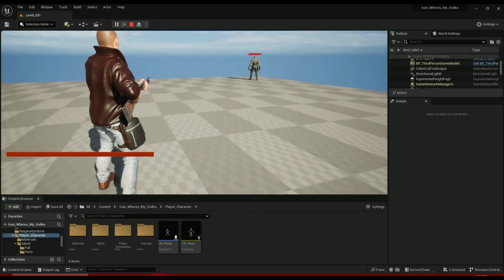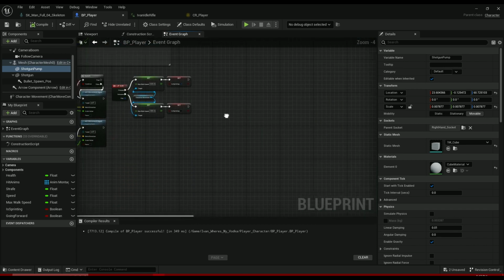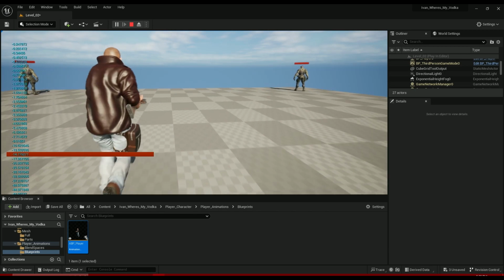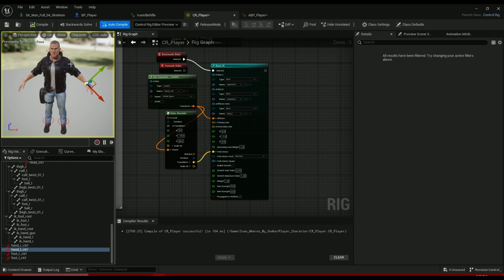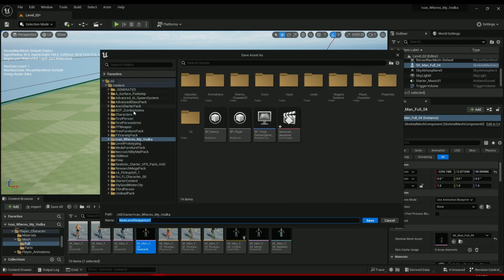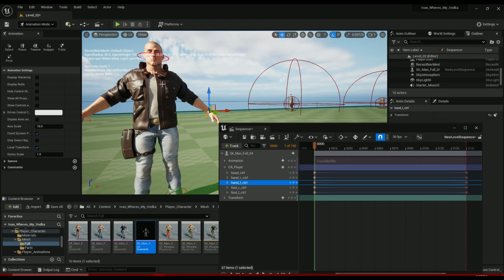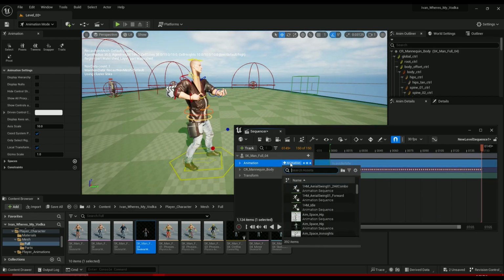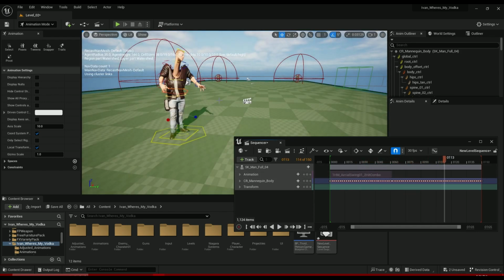Ivan, Where's My Vodka?! Update_03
This is my first project in UE5 in preparation for building Lone AI and it is called "Ivan, Where's My Vodka?!". In it, you play as Ivan who had his vodka stolen by interdimensional or time traveling beings, who really knows, and must get it back. It will primarily take place in a sci-fi environment with sci-fi style enemies though the weapons will be modern designs found throughout the levels, if they ain't broke don't fix em.  In this video I go over further struggles of animating Ivan and how I plan to fix them. If you like what you see and want to learn more about "Ivan, Where's My Vodka?!" or Lone AI then please check out the discord